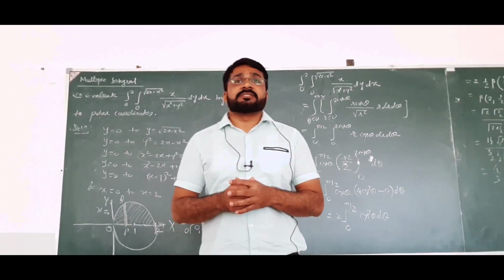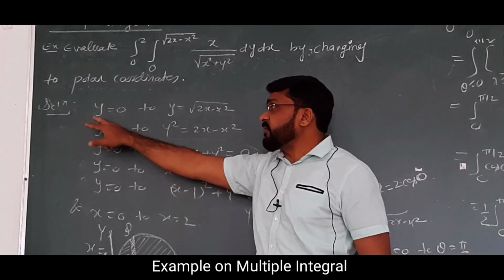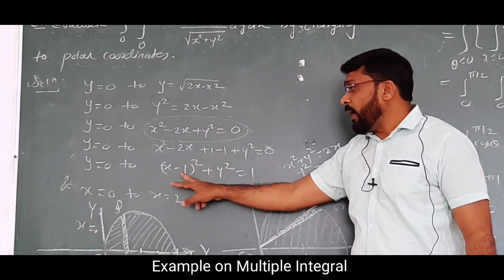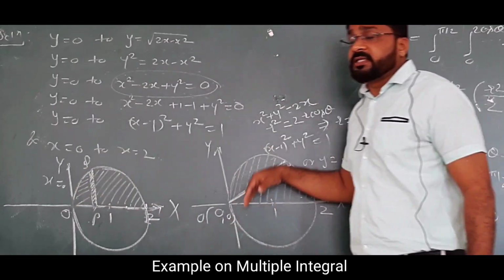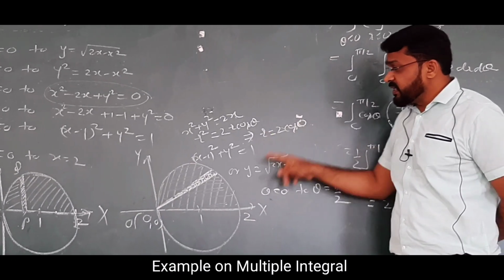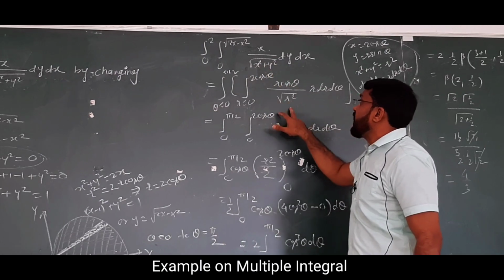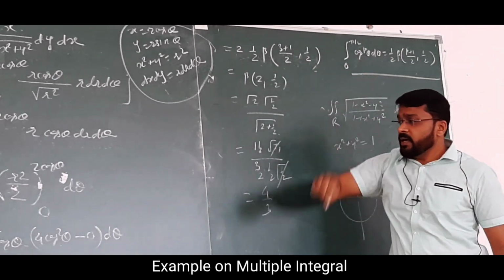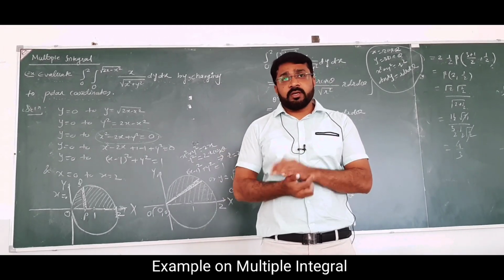Evaluation of double integral by changing to polar coordinates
Video explains how to evaluate double integral by changing it into polar coordinates. Example includes semi circle as region of integration and is drawn by using vertical strip. Radial strip is chosen to find limits of polar coordinates r and theta.